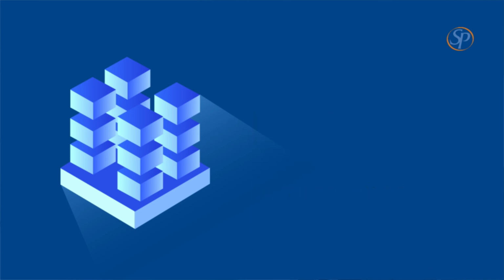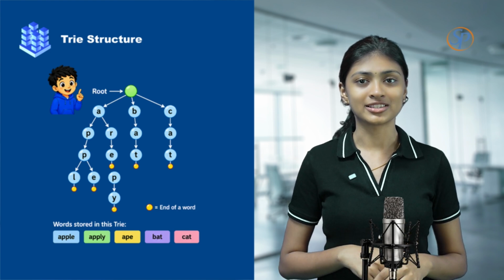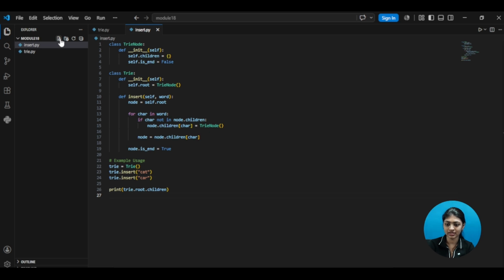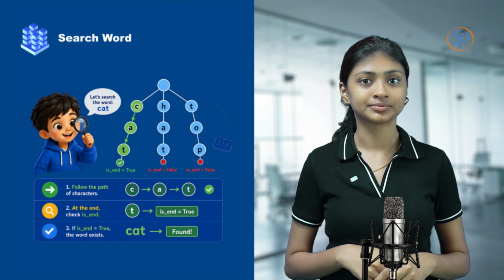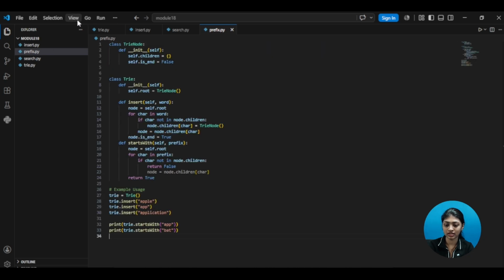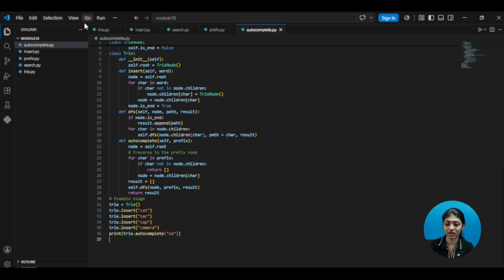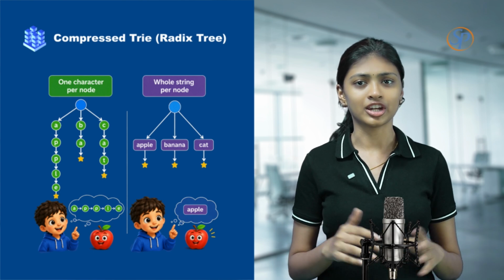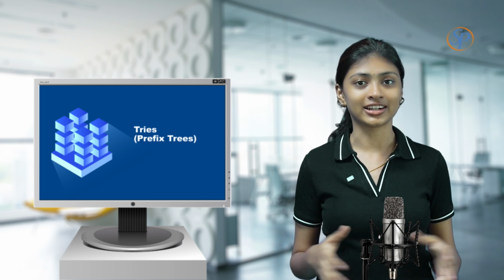Tries vs. Trees: Choosing the Right Data Structure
Learn how to build a Trie data structure in Python for efficient string storage. Master prefix trees to enable fast autocomplete functionality.

This guide explains how to implement a Trie from scratch, covering essential operations like insertion and search. Whether you are prepping for coding interviews or optimizing search features in your own applications, understanding this data structure is critical for handling large datasets of strings effectively.

Beyond basic implementation, we explore advanced techniques to improve performance. You will see how integrating a Hashmap allows for flexible character handling and why using a compressed Trie is the standard approach for memory optimization. By the end of this tutorial, you will have a clear blueprint for implementing these patterns in your Python projects.